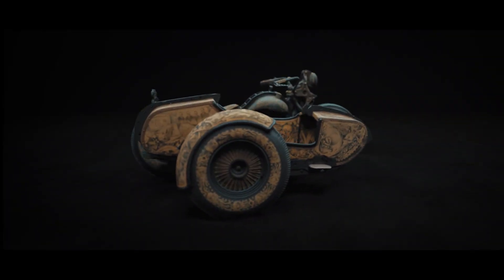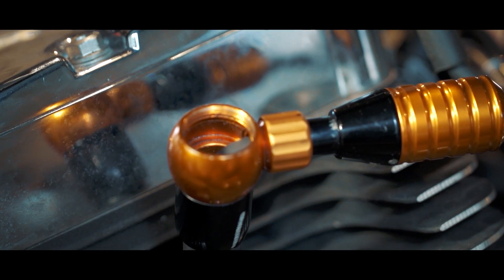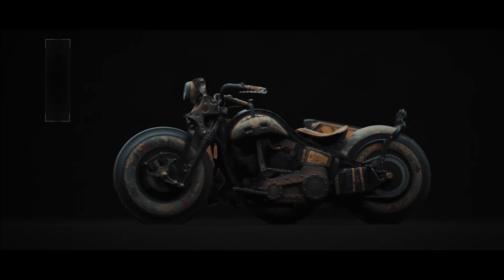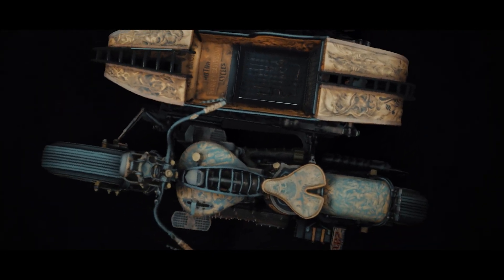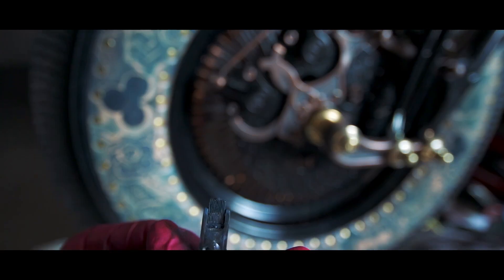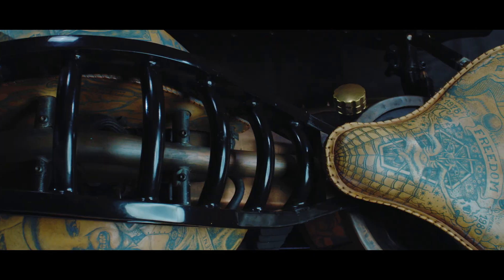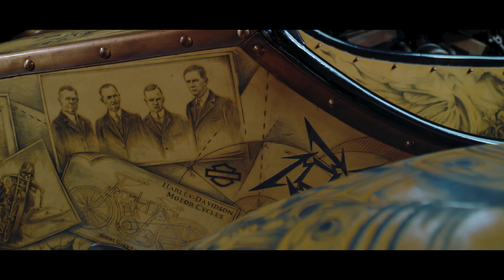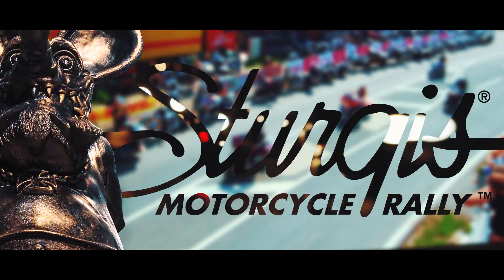RECIDIVIST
Made by Sighphere &  Animatic